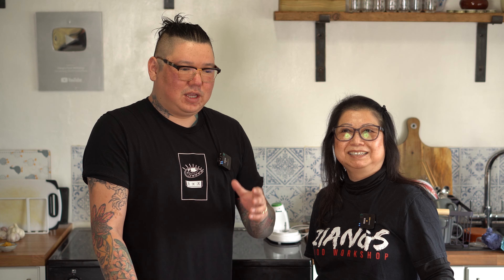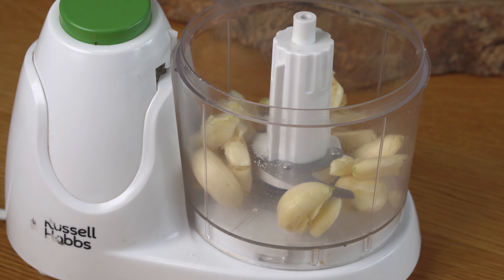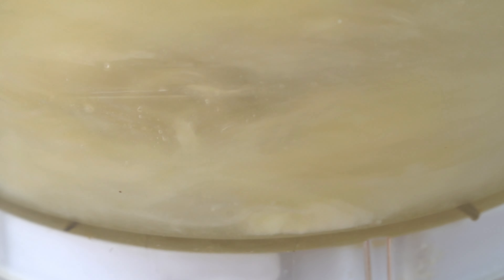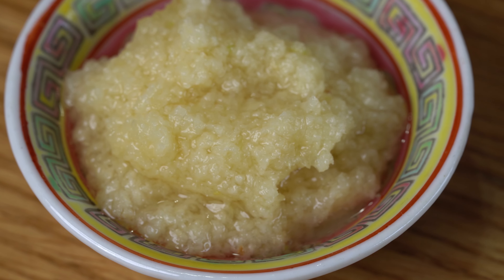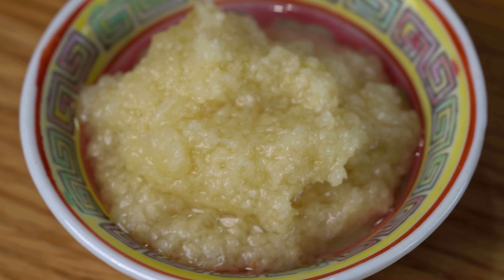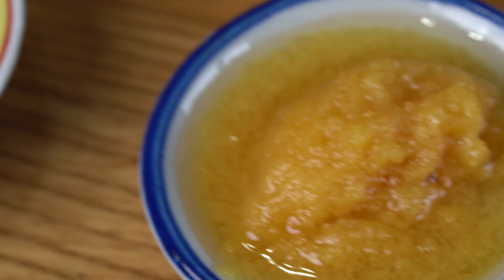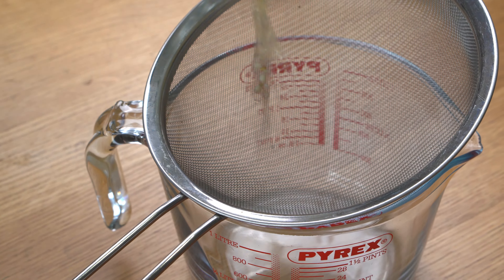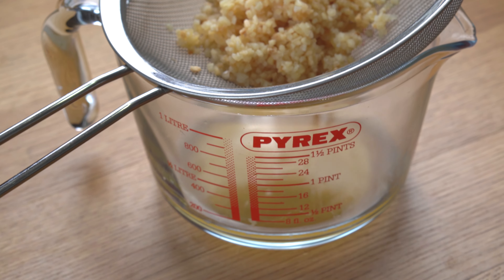SECRETS of Chinese Takeaway Garlic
Chin and Choo form Ziangs Food Workshop show the types of garlic and garlic used in Chinese Takeaways and how they are used, from how garlic puree is made to how to prep garlic granules for use. Garlic is one of the best ingredients out there, used in Italian, Thai, French in fact its used in all cuisines and for very good reason.

As takeaway owner we can give you the trade secrets of how Chinese Takeaways get that flavour you're looking for.

Join our recipe vault for early release videos, written recipes or to just support us